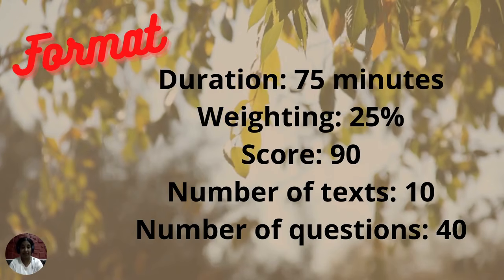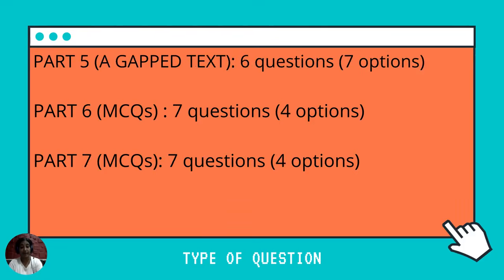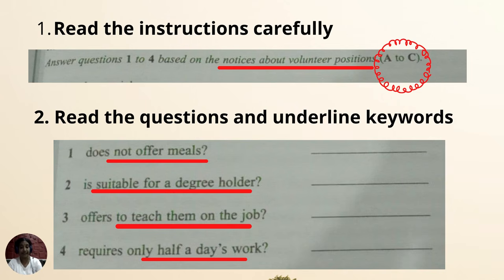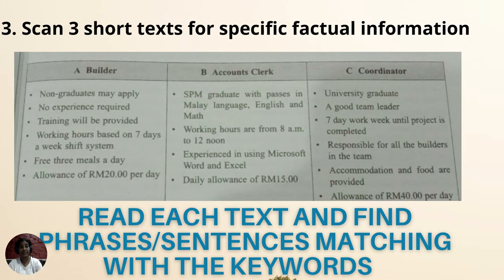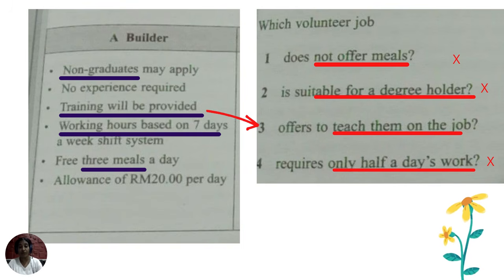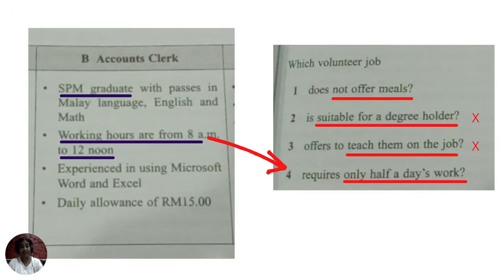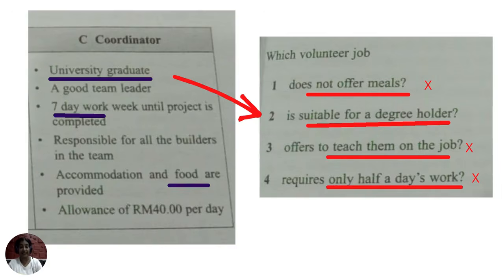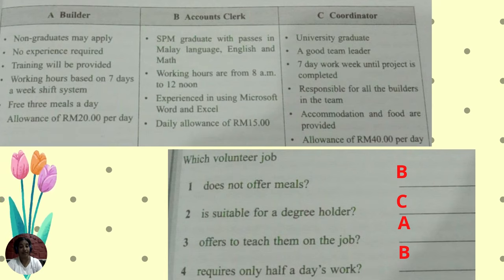MUET Reading Part 1 (Multiple Matching)